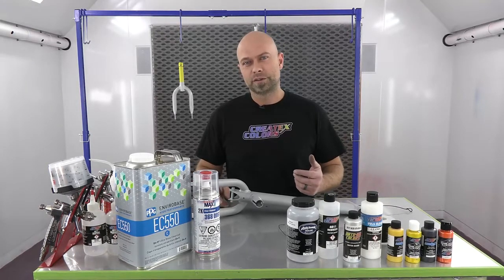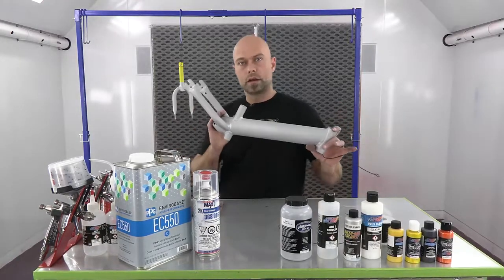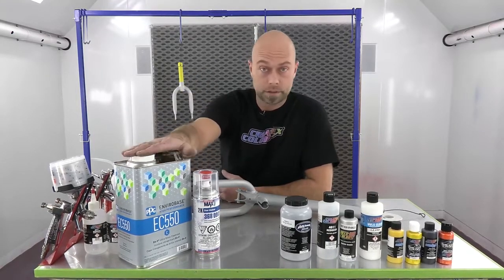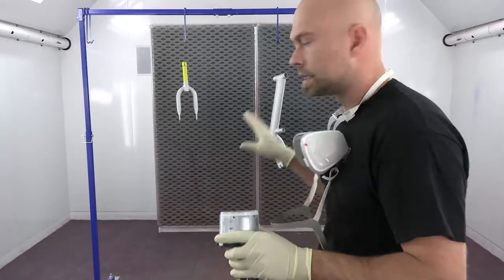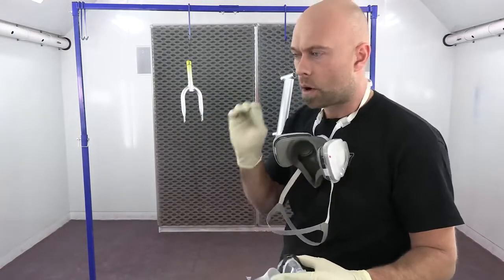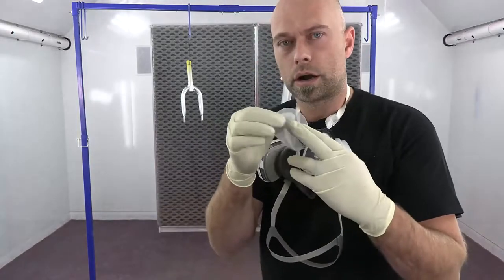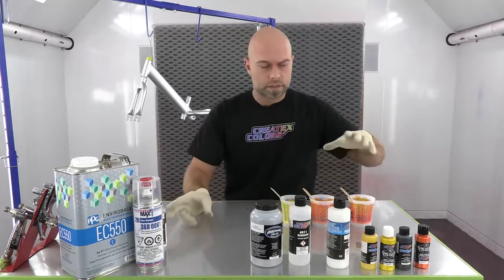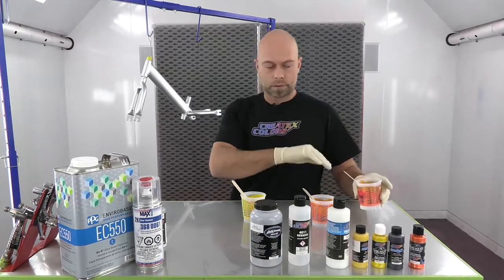How To Paint a Candy Faded Push Bike Part 1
This video How To Paint a Candy Faded Push Bike Part 1 was produced by Createx Colors , showcasing custom painting techniques with Createx Branded water-based paints.